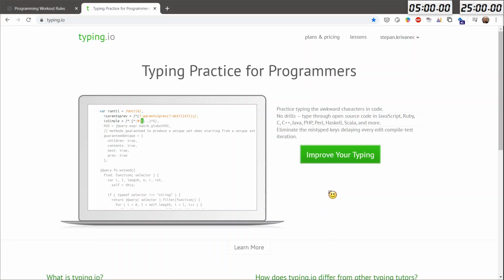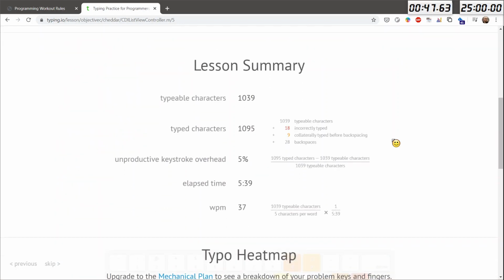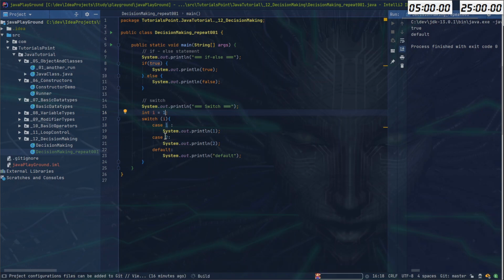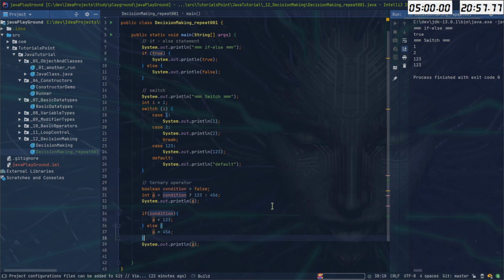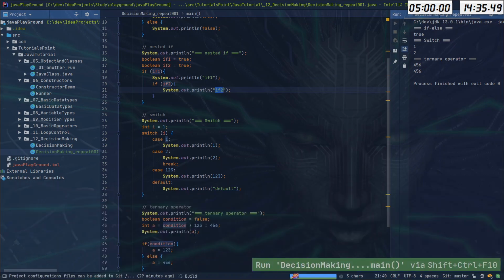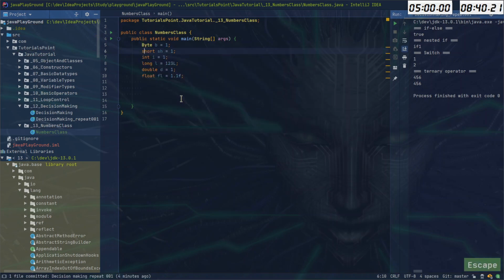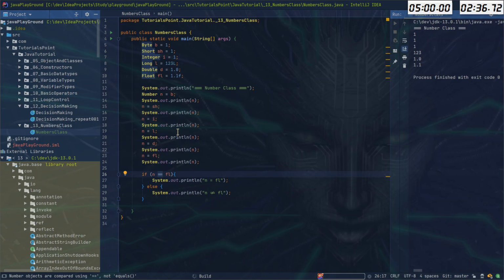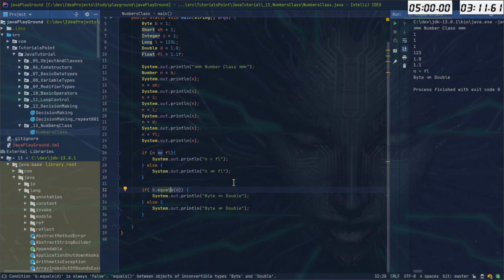Programming Workout #157 JAVA @tutorialspoint 2020 02 20 22 38 45